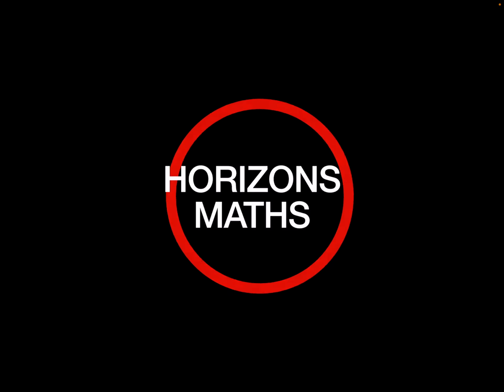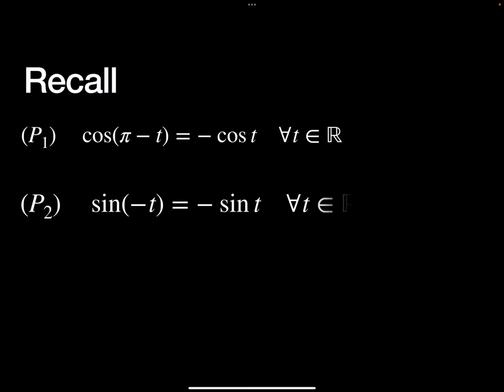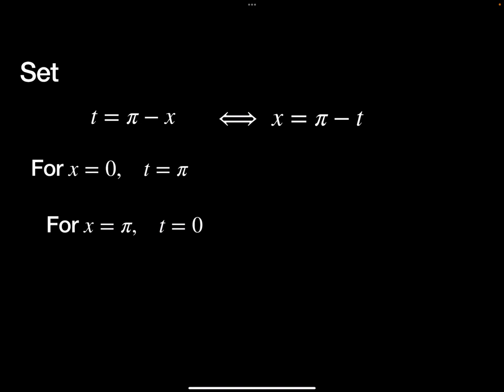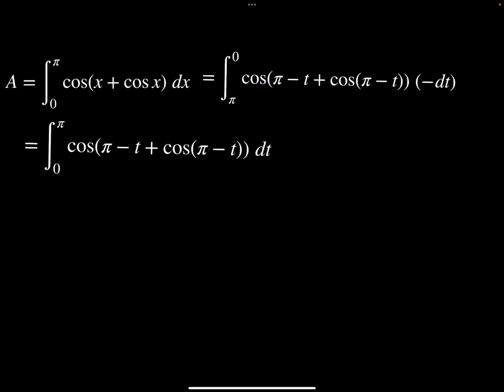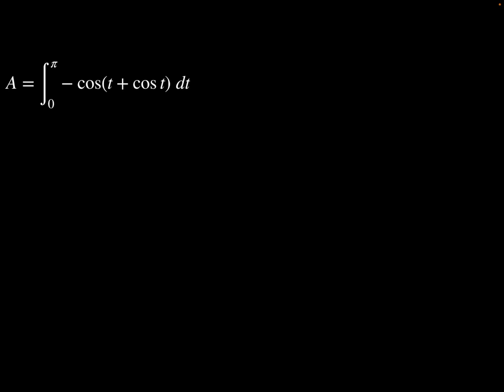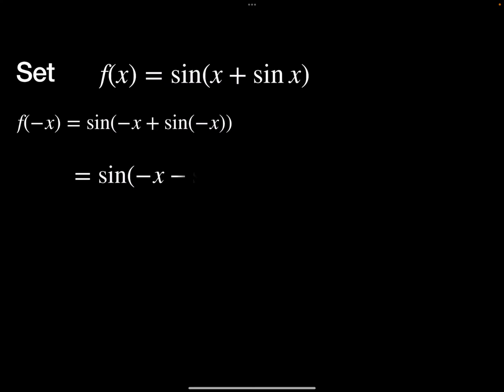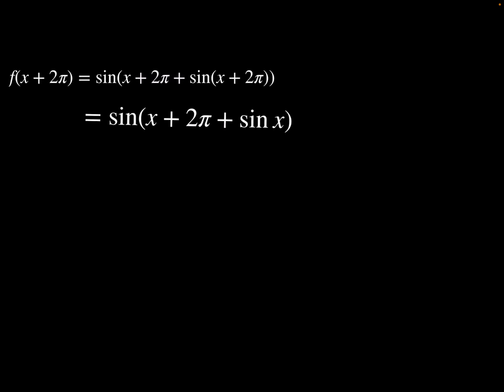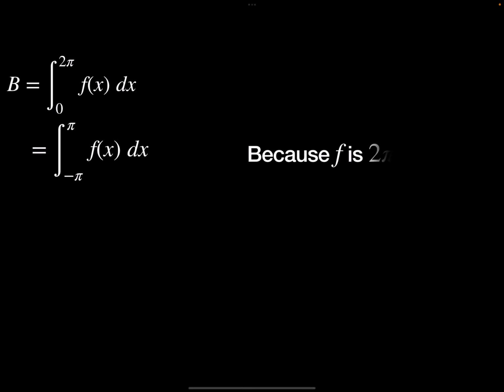Integrals of some composite trigonometric functions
Integrals of some composite trigonometric functions are computed.
 The two functions don’t have anti-derivatives that can be expressed by elementary functions, therefore the Fundamental Theorem of Calculus can’t be used.
. In order to compute the two integrals we use the integrands’ symmetries.